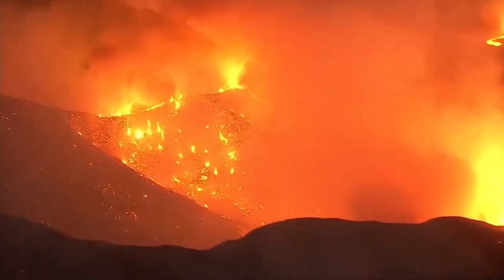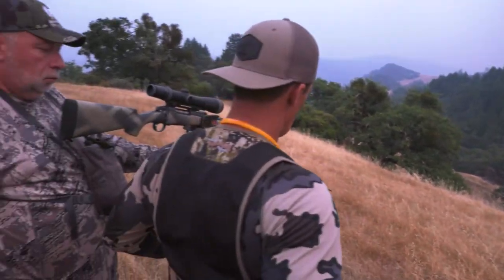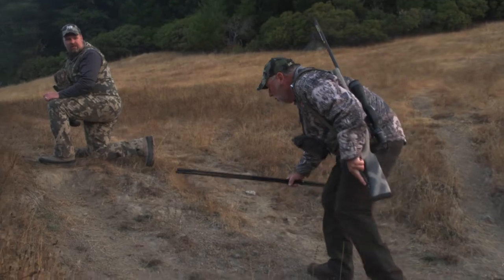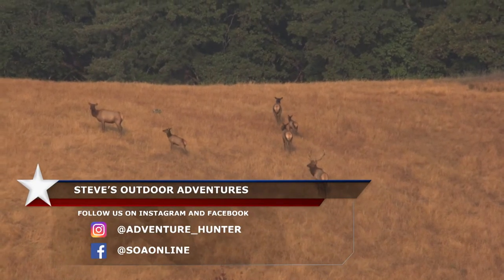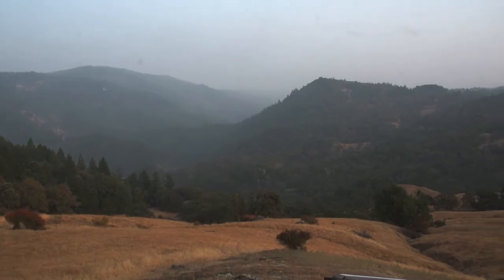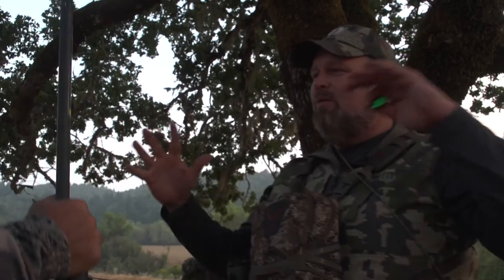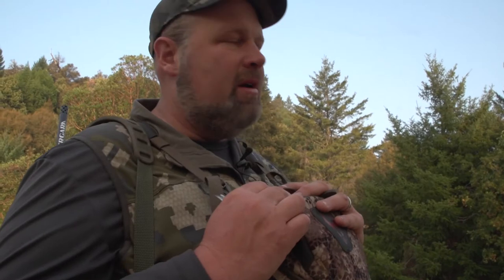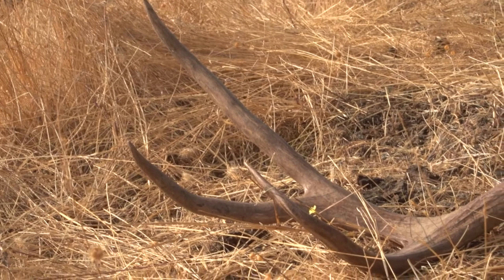We Hunt California - Part Two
Steve West travels to California to hunt for tule elk and blacktail deer. Part Two